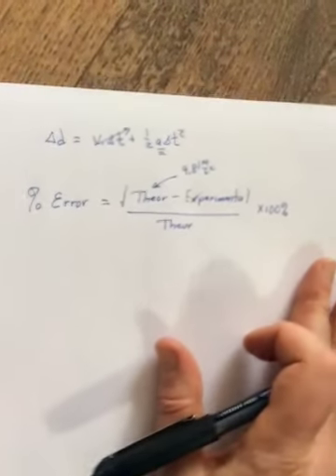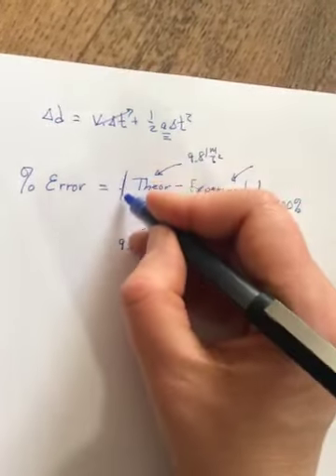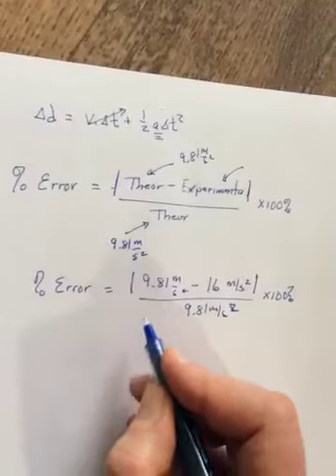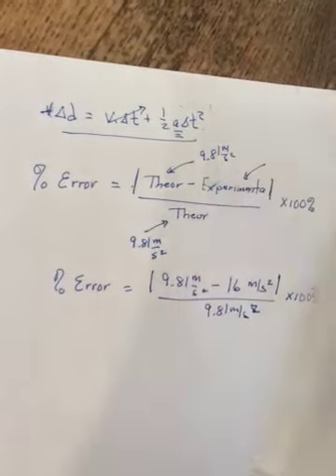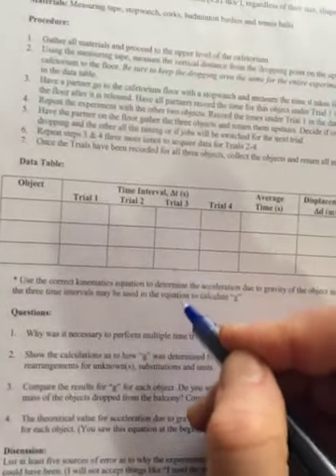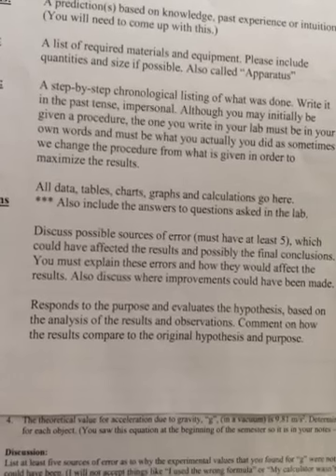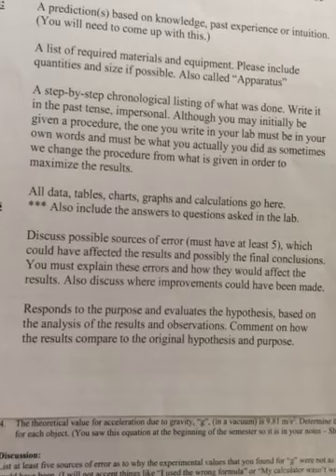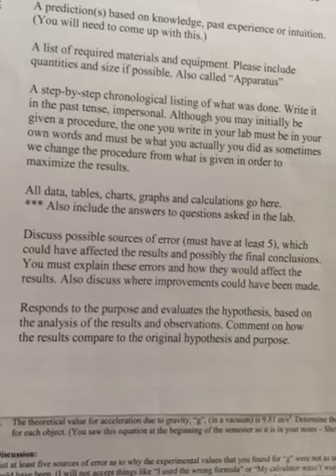Physics 11 How to Write Up a Lab Completed & More Questions to work on